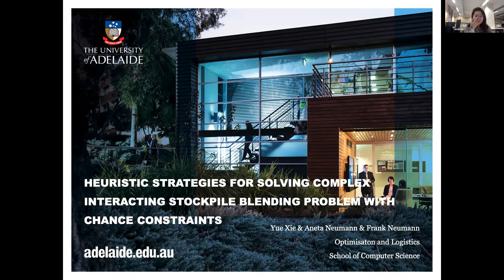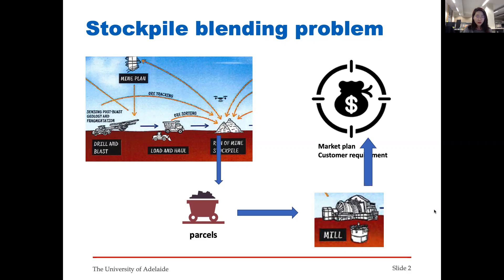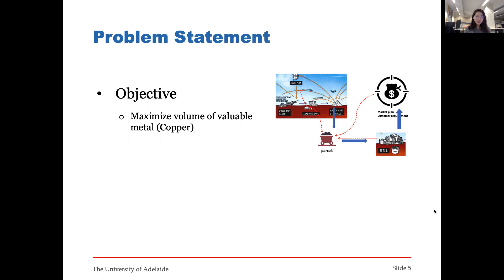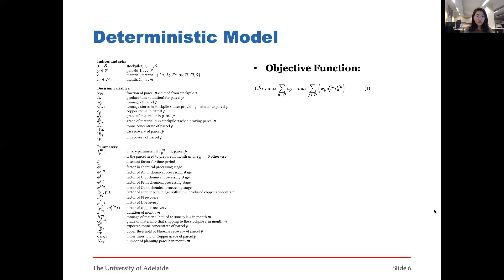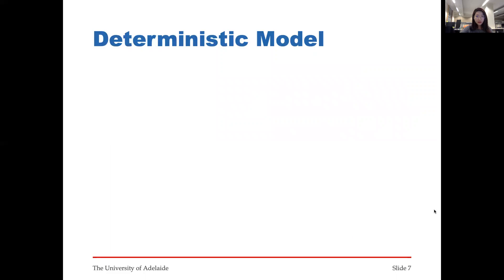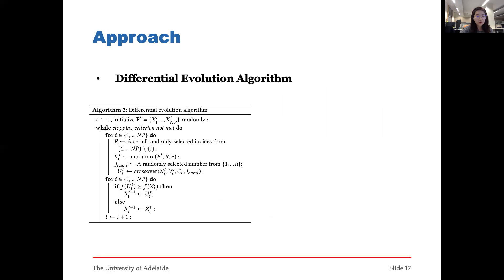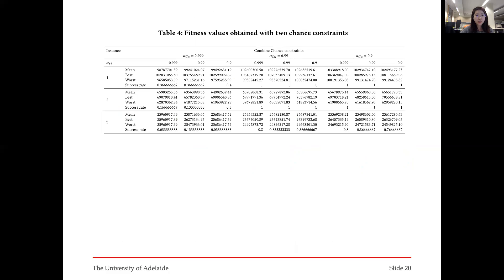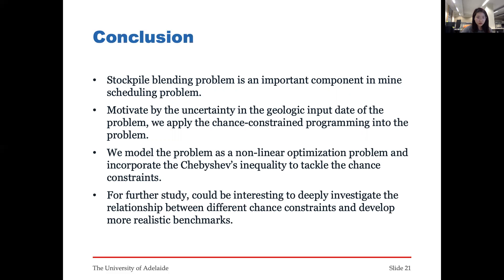GECCO2021 - pap463 - RWA - Heuristic Strategies for Solving Complex Interacting Stockpile [...]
Heuristic Strategies for Solving Complex Interacting Stockpile Blending Problem with Chance Constraints (pap463, RWA)
Yue Xie, Aneta Neumann, Frank Neumann

The stockpile blending problem seeks to determine how many tonnages of ore that stockpiles provide and to which parcels. This scheduling model maximizes the volume of valuable material in the final production subject to resource capacities, constraints for mill machines, and customer requirements. Motivated by the uncertainty in the geologic input date which affects optimization, we consider the stockpile blending problem with uncertainty in material grades. A non-linear continuous optimization model developed here to integrate uncertain variables to optimization. We introduce chance constraints that are used to guarantee the constraint is violated with a small probability to tackle the stochastic material grades. We investigate a well-known approach in this paper, which is used to solve optimization problems over continuous space, namely the differential evolution (DE) algorithm. In the experiment section, we compare the performance of the algorithm with the deterministic model and three chance constraint models by using a synthetic benchmark. We also evaluate the effectiveness of different chance constraints.